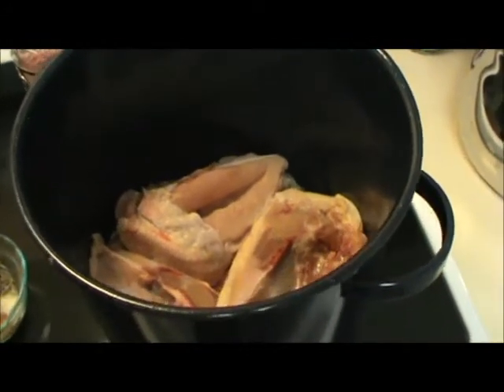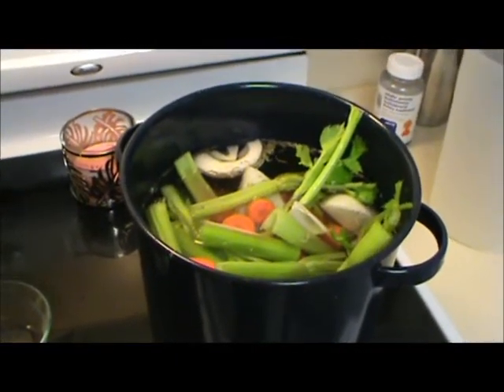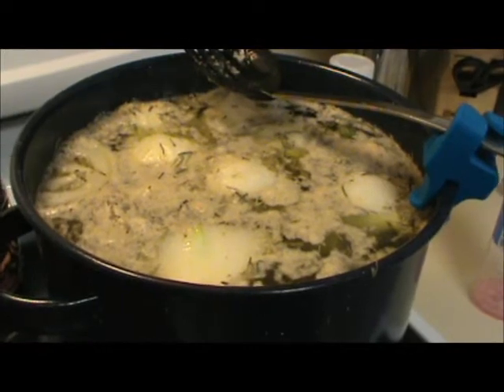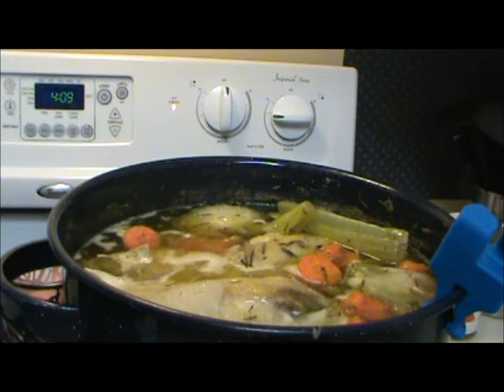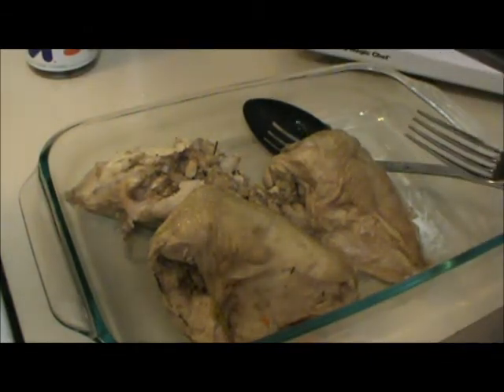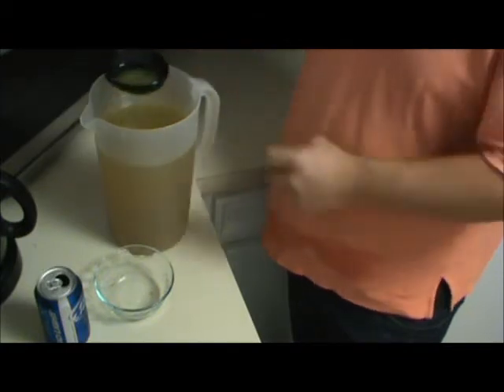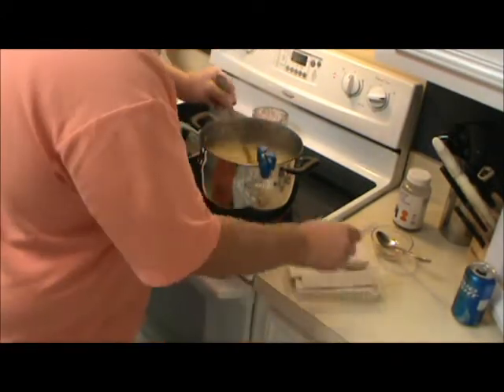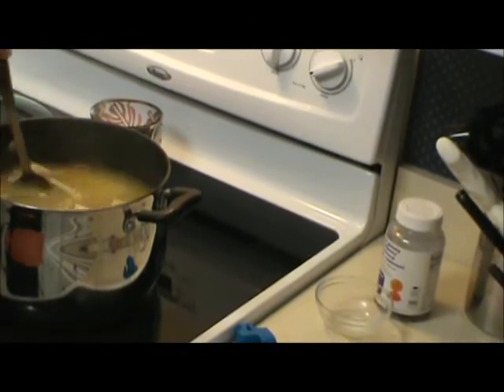Chicken and Dumplings my way